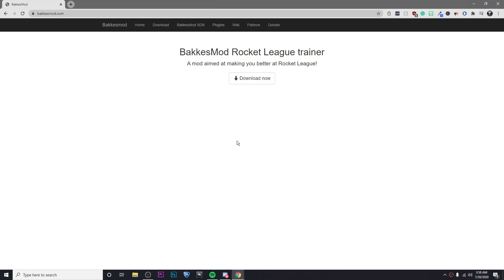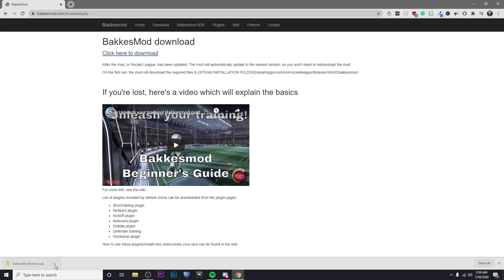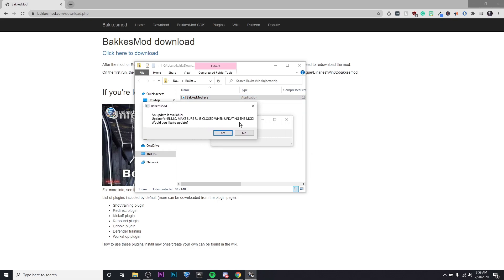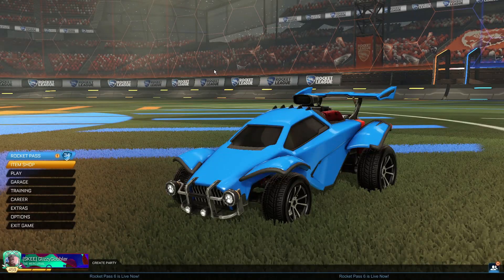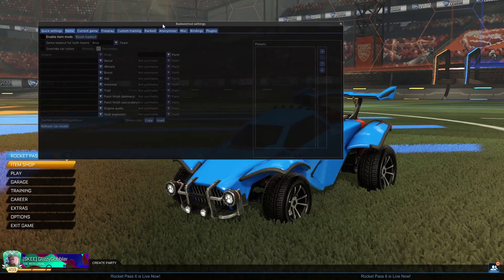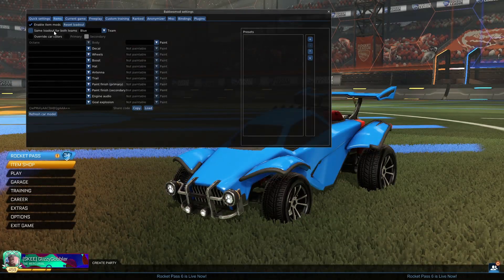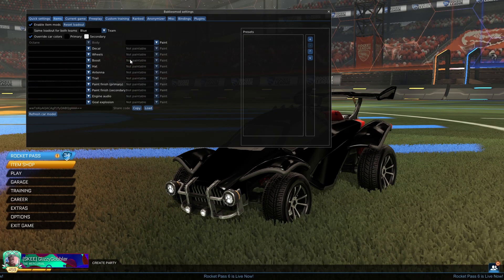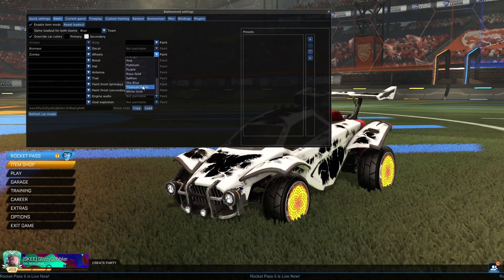How to Install BakkesMod Rocket League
Today I show you guys how to get, download, install, use, and set up BakkesMod for Rocket League in 2020